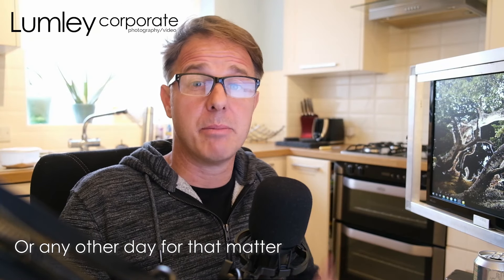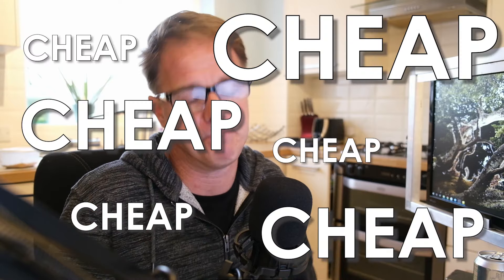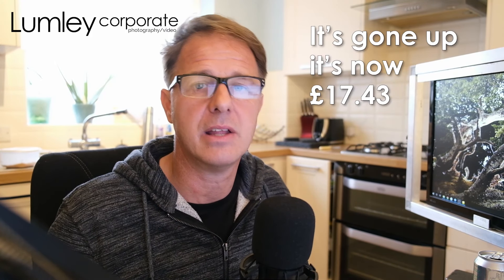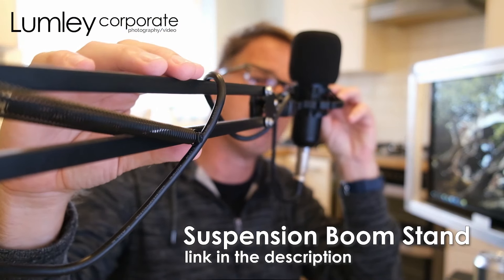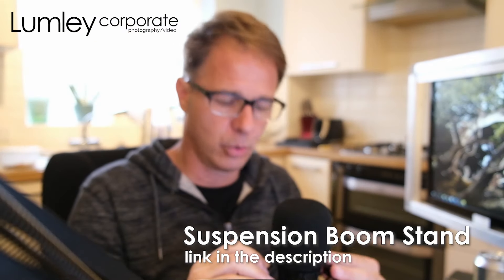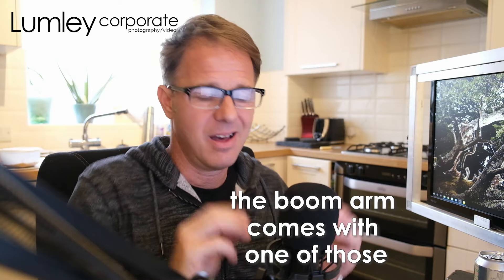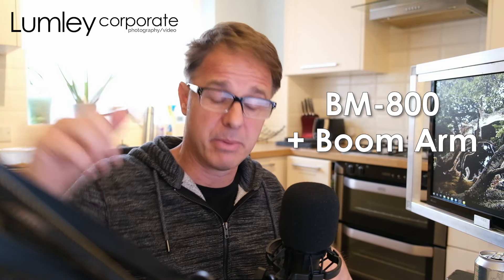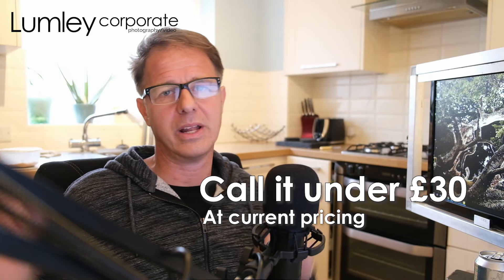Less than £30 High Quality Microphone Setup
No really a very decent Microphone setup for under £30, for once it isn't too good to be true. Just listen to the quality of my voice... this is some of the best money I've spent.

Are you working with Zoom, Skype, Teamviewer,  podcasts or talking directly to camera? If you don't mind the mic being in shot this is a fantastic setup that I highly recommend. Have a great weekend!

Suspension Book Arm